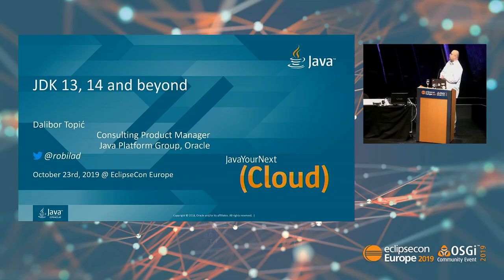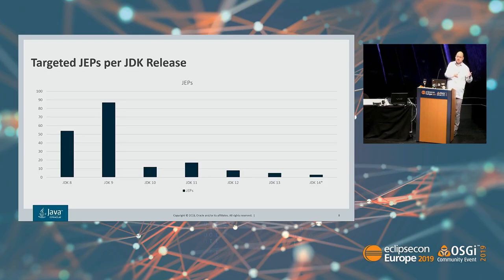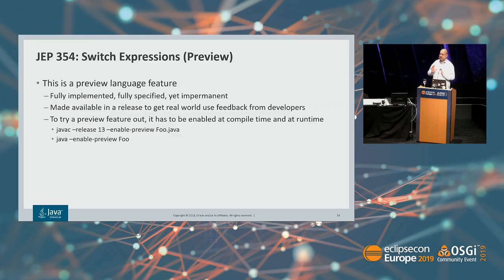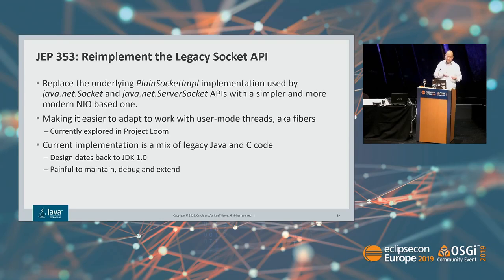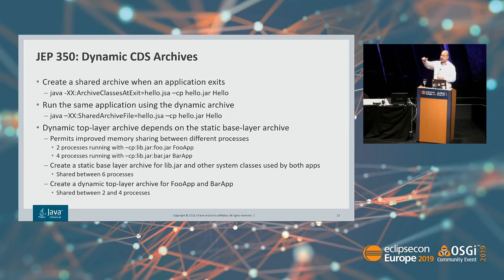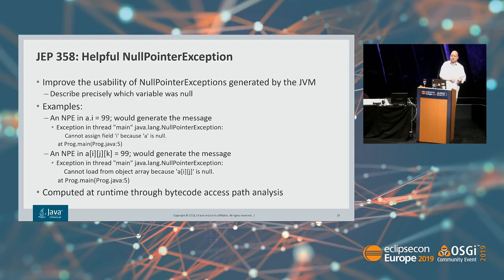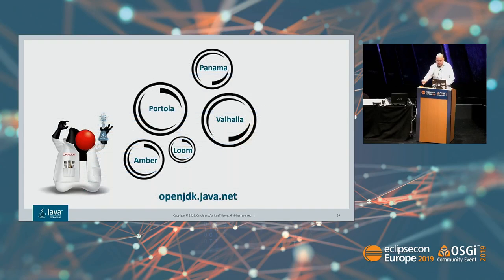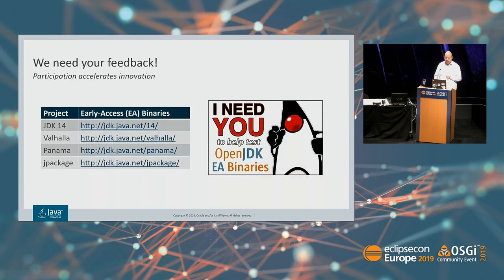* JDK 13, 14, 15! | ECE 2019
A quick overview of new features in JDK 13, along with the state of development of JDK 14 and JDK 15. Learn more about new preview Java programming language features in JDK 13 like switch expressions and text blocks, followed by the benefits of dynamic CDS archives and the state of development of JDK 14 at rampdown. We'll discuss JEPs, major RFEs, as well as other changes of interest in those releases.

Speaker:
Dalibert Topic